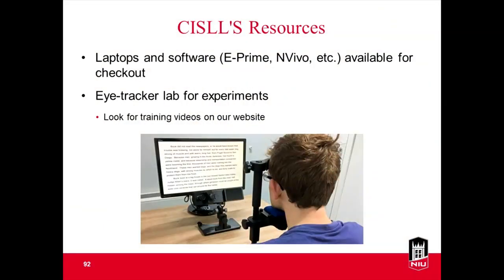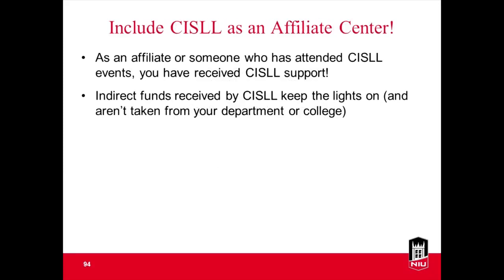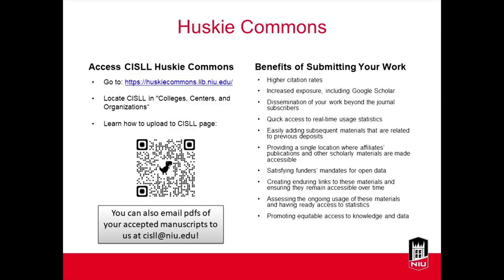CISLL 2024 Annual Retreat Part 4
CISLL 2024 Annual Retreat closing remarks.